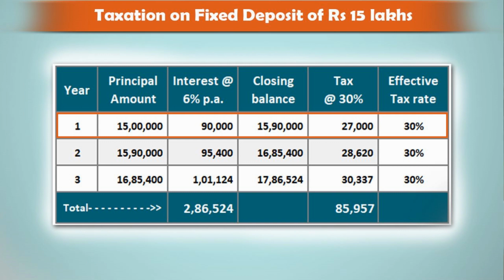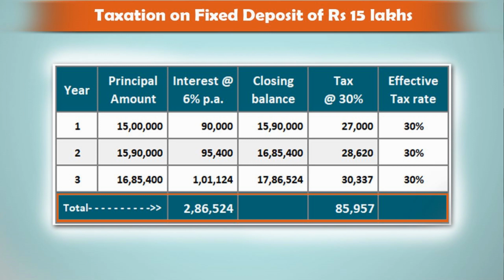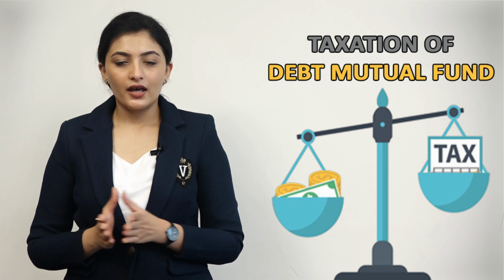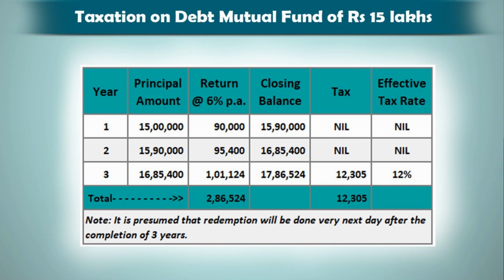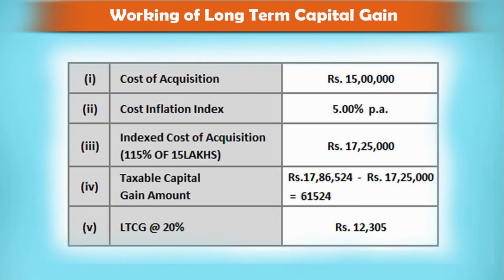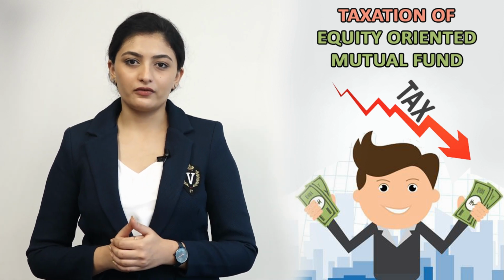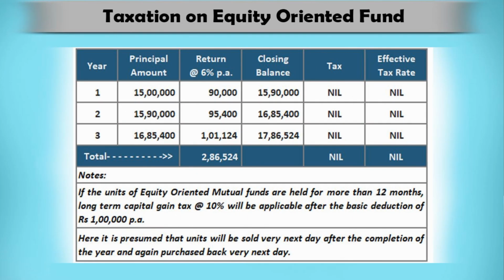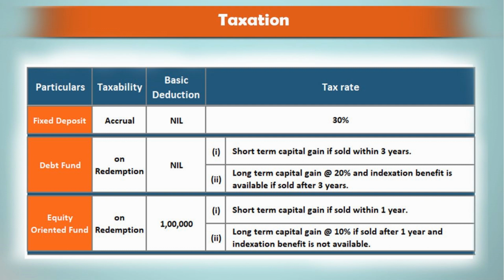Tax Planning Opportunities in Mutual Funds. (IN ENGLISH)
This video gives a brief understanding about tax planning aspects regarding investments in various types of mutual funds such as Debt Oriented Mutual Funds, Equity Oriented Mutual Funds in comparison with conventional investment method of Fixed Deposits.